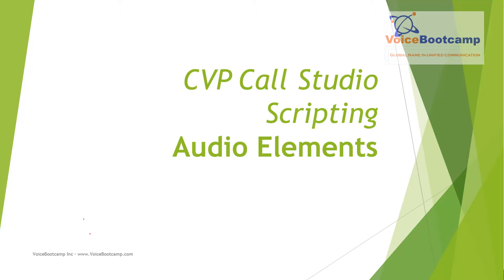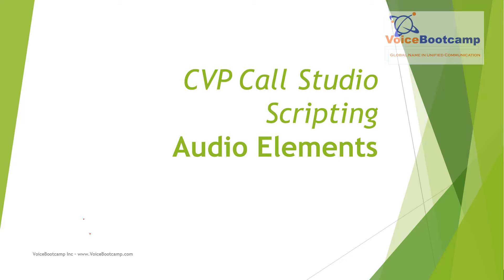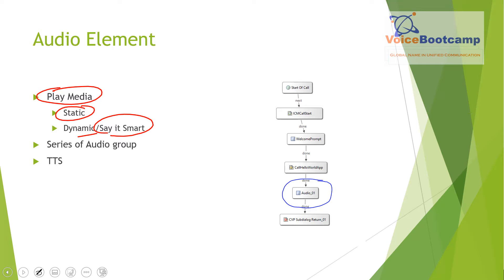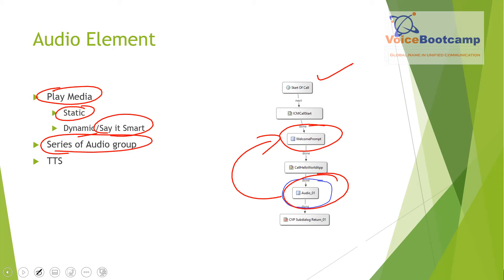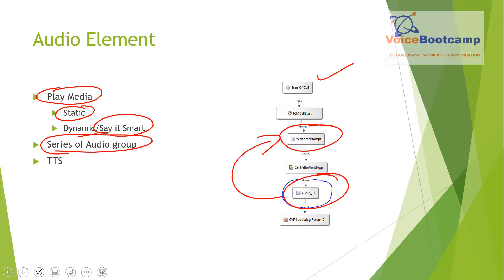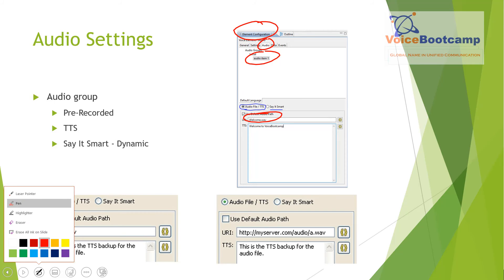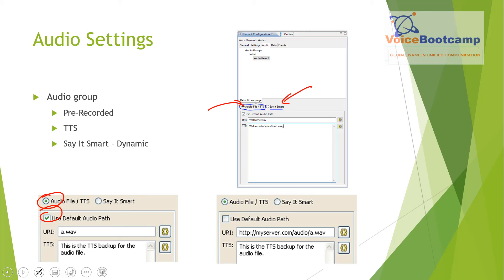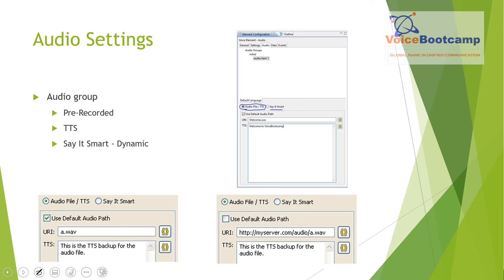VoiceBootcamp - Cisco CVP Call Studio Scripting - Audio Element and its settings